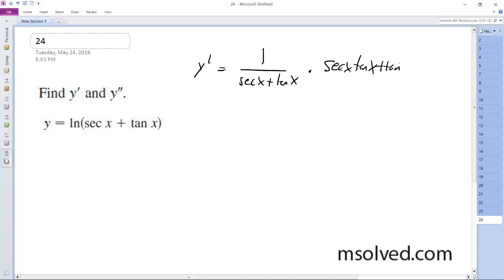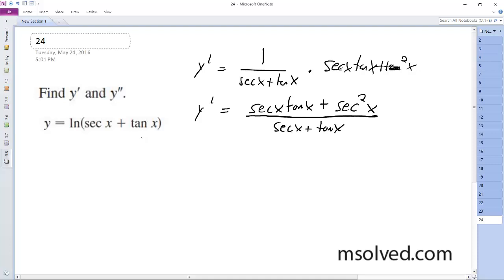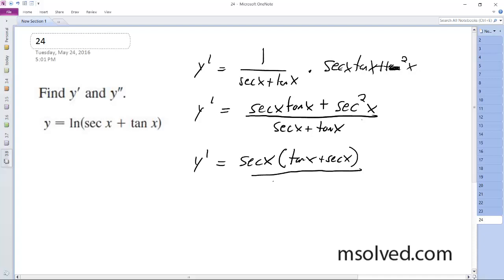y = ln(sec x + tan x), Differentiate the function